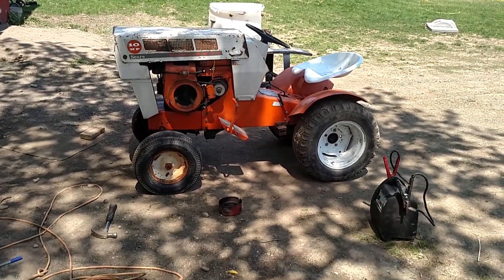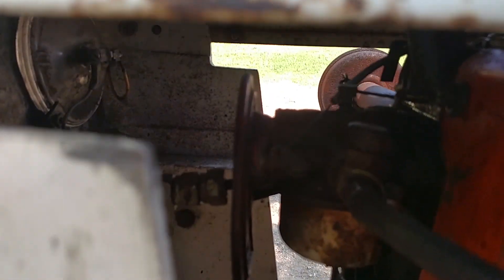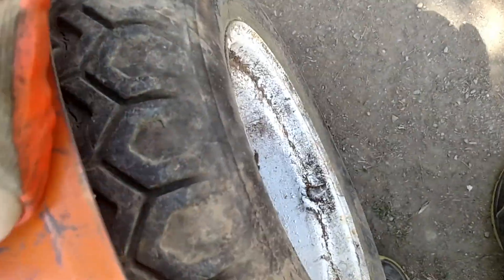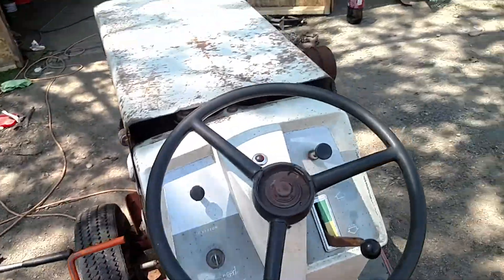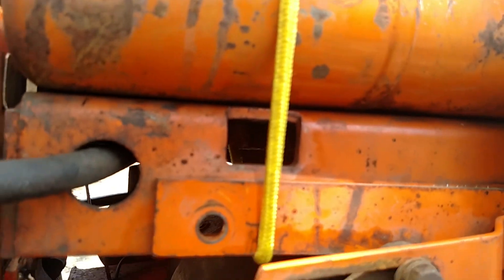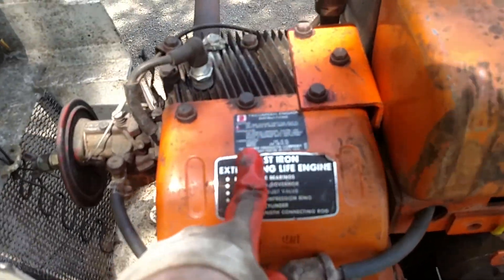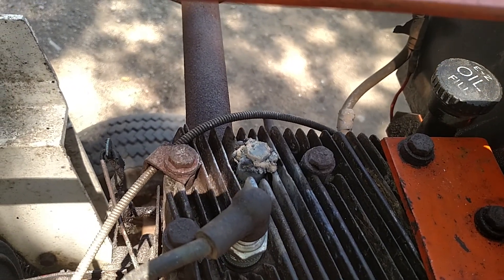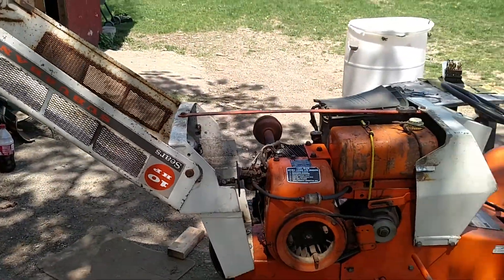Working on the second suburban 10 part 2